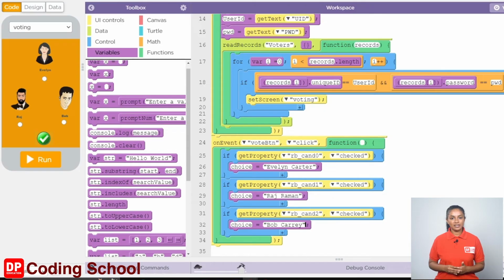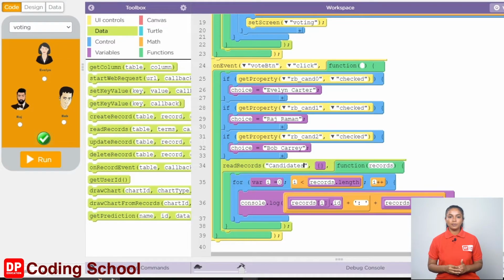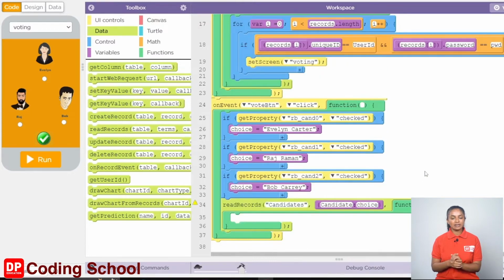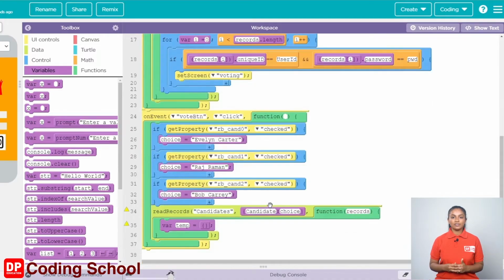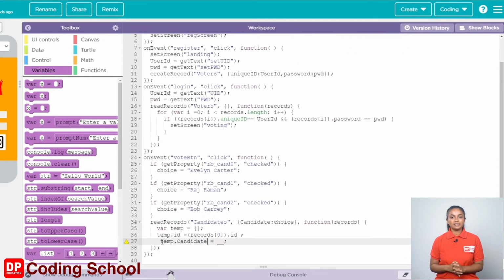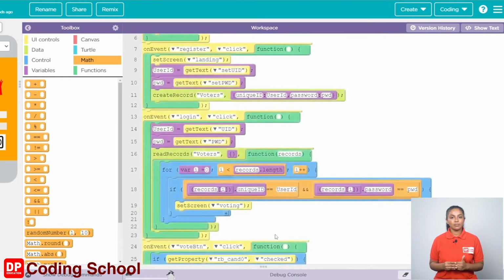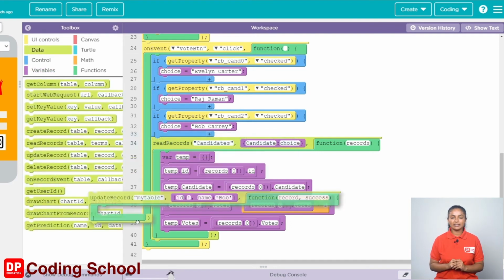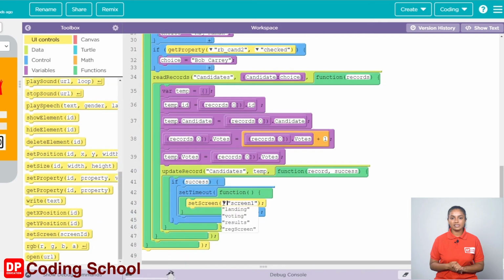Project 95 Step 8 - Creating what happens when the Vote button is clicked Part II